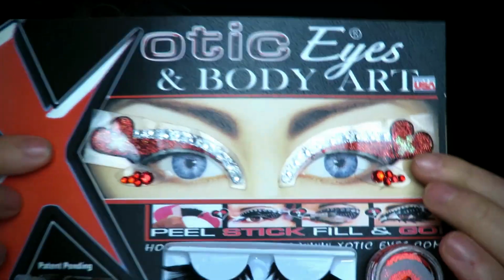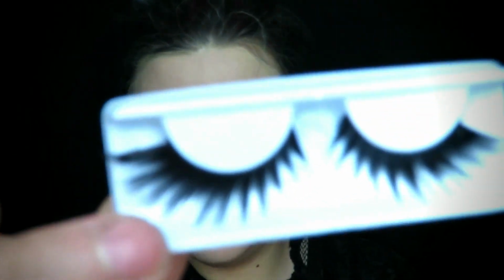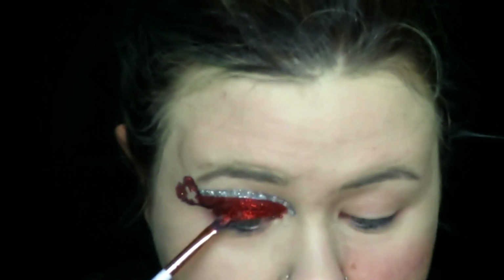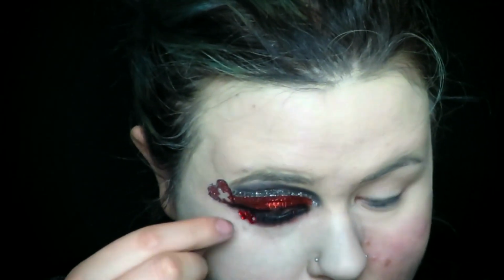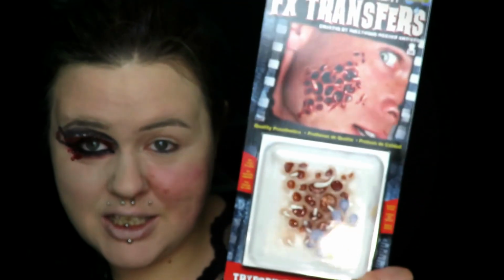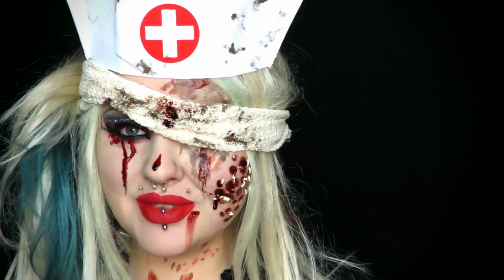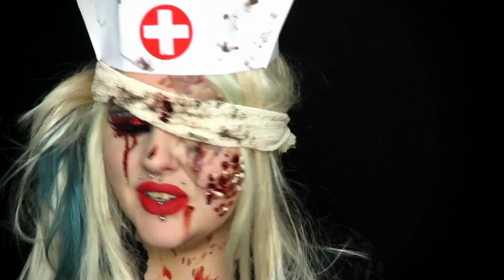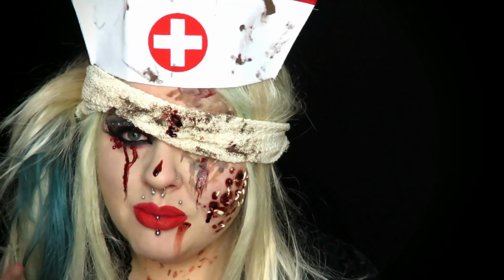The Nurse (I hated this product!) | 31 Days of Halloween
Hey guys, I'm still a day behind, but I will hopefully be able to catch up really soon!
Today I tried out two transfer type products, and one, I absolutely hated!